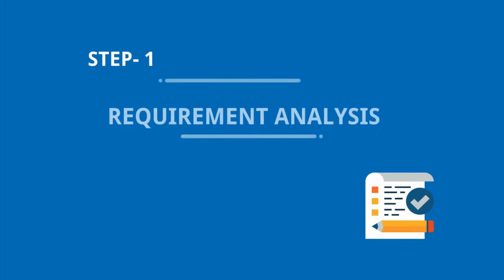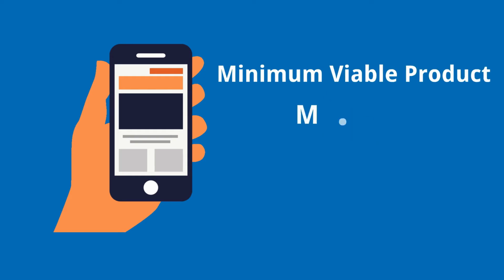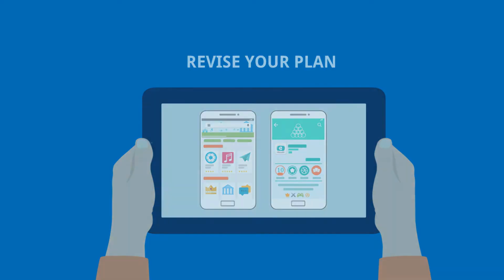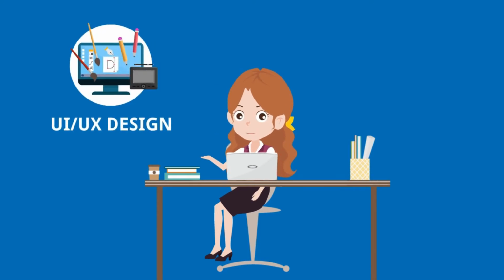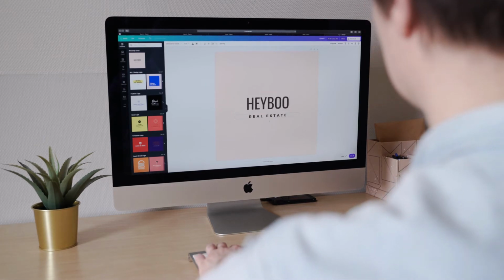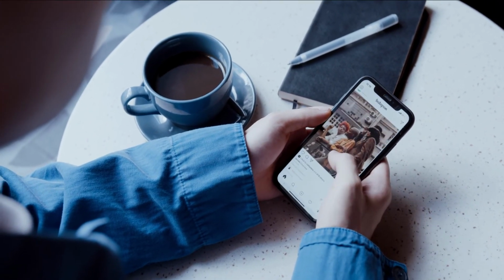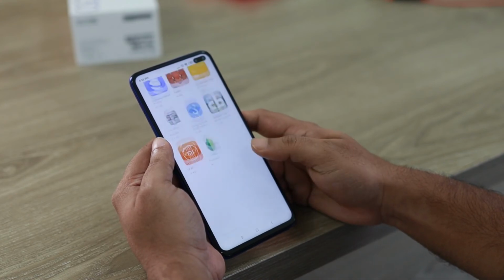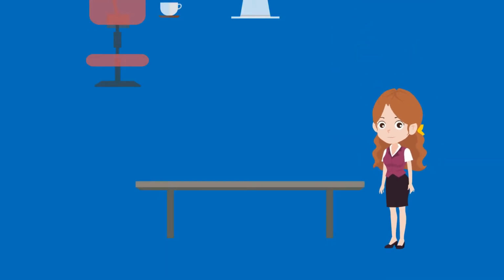How To Create An App From Scratch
The mobile app market is expanding by leaps and becoming more competitive. Many business owners are in the race to take advantage of this trend and have started building their mobile applications.

To create a successful mobile application, you need to follow a systematic approach to the mobile app development process.

If you are looking for How To Create A Mobile App, this is a perfect video.
In this video, you will get a guide through the step-by-step process of App Development in detail.

⏩You can check out our blog to get more details about these.

⏩If you have any queries related to the App Development Process, you can get consultancy from our experts.